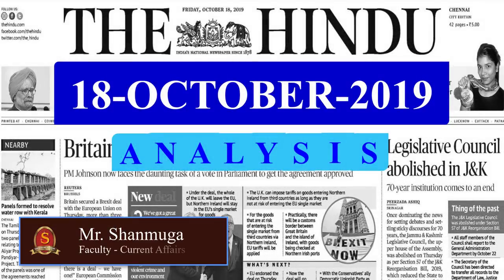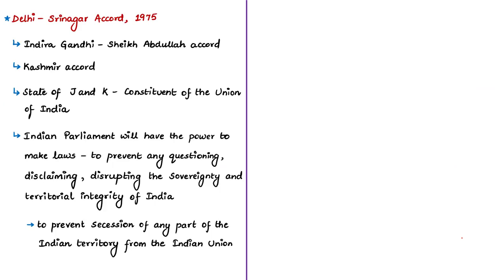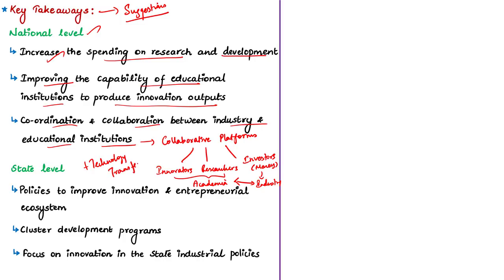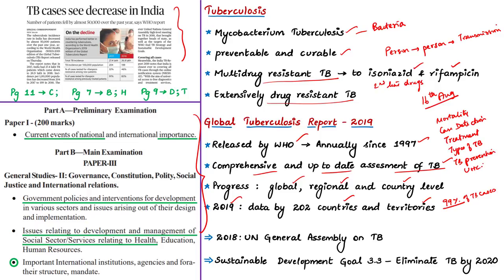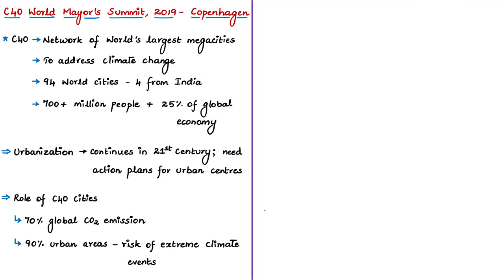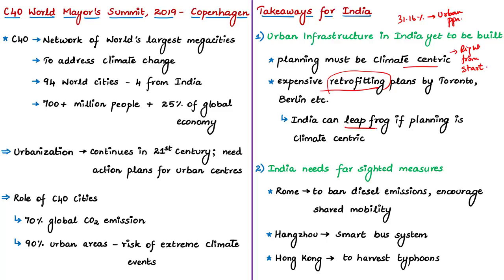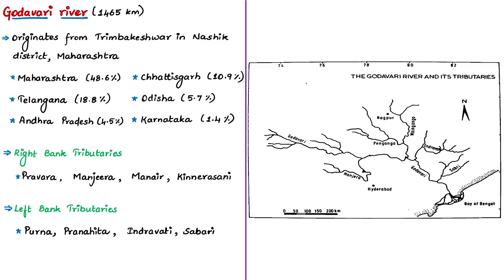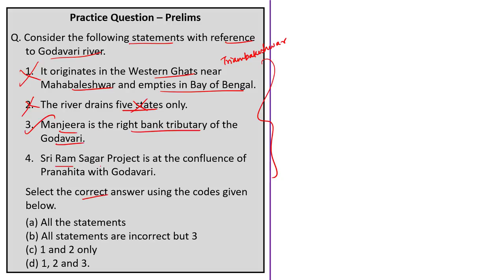The Hindu News Analysis | 18th October 2019 | Daily Current Affairs - UPSC Mains - Prelims 2020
Handwritten notes convenient for printing:
1. Legislative Council abolished in J&K - 0:37
2. Karnataka is most innovative State: NITI Aayog - 06:22
3. TB cases see decrease in India - 12:43
4. Greening the powerhouses (OPED) - 20:10
5. Brimming SRSP raises hope in ayacut farmers - 29:25
6. Practice cum Revision – MCQs - 32:55
Important topics such as Article169 IndiaInnovationIndex Godavari Tuberculosis GlobalTuberculosisReport C40 SriRamSagarProject are vividly discussed in UPSC Civil Services Exam Perspective in this video, with an exclusive Practice cum Revision session in the end.